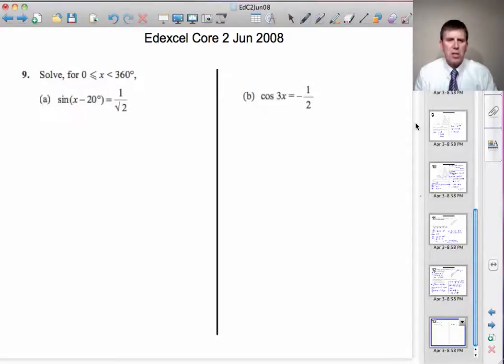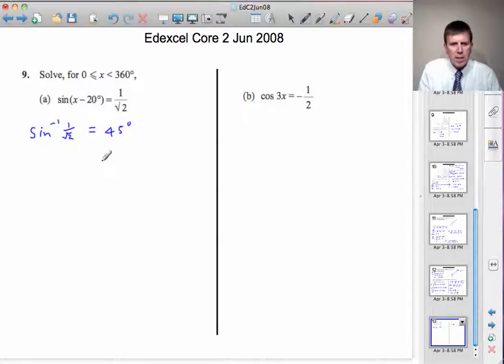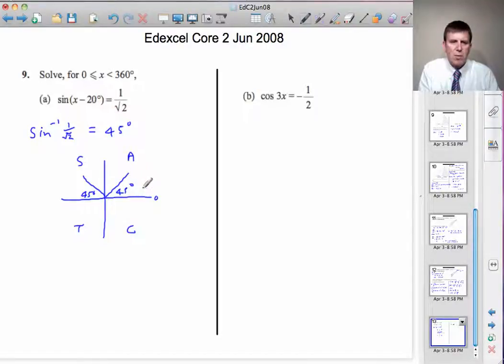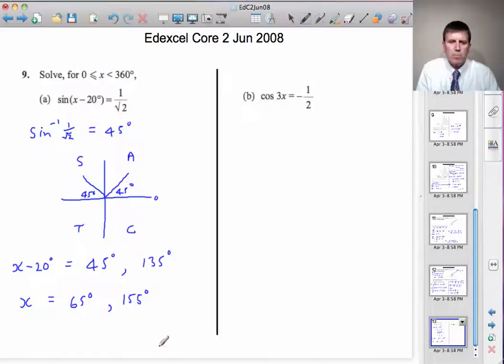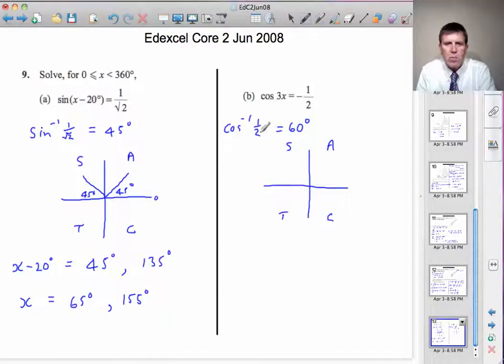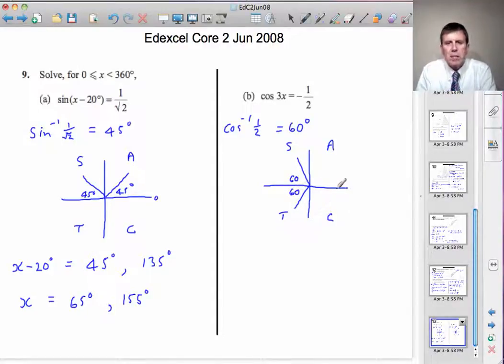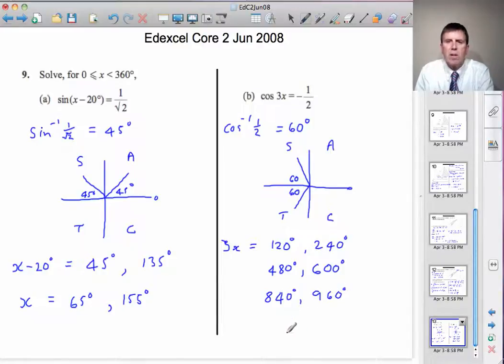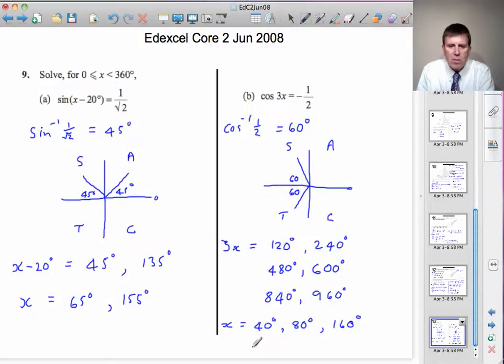A-Level Maths Core 2 Paper June 2008 - Q9 - Edexcel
The answer to question nine for the Edexcel Core2 June 2008 paper.
Below you can access the paper and worked solution transcript.

For more answers to this paper, click on the playlist button.